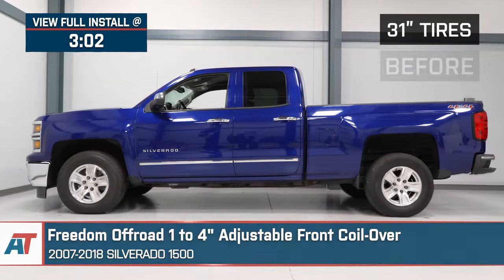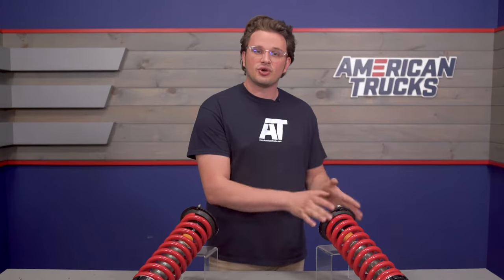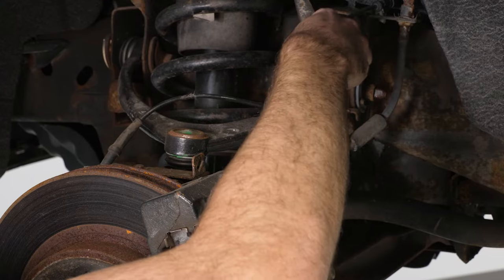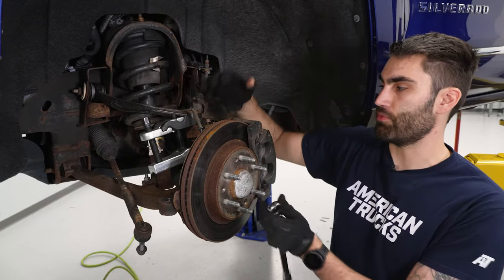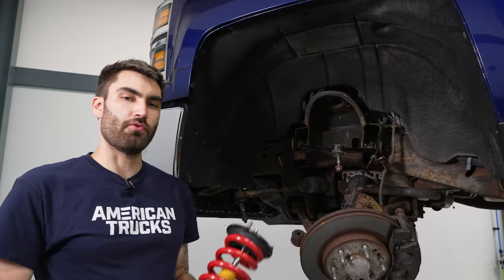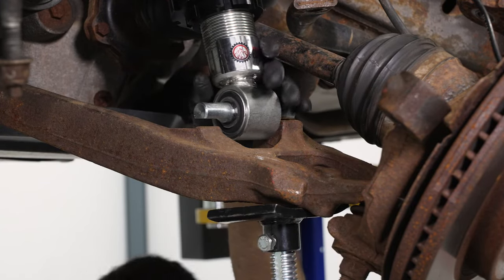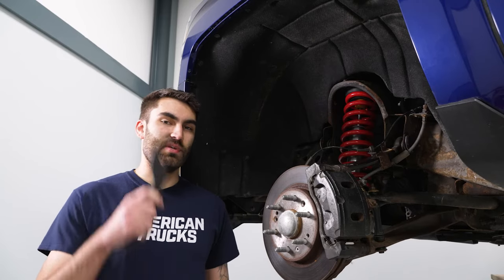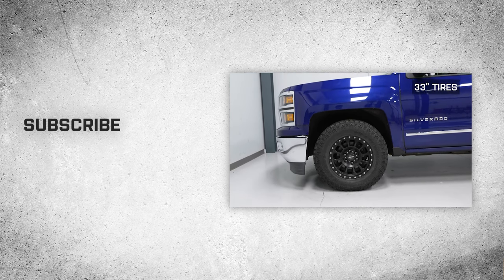2007-2018 Silverado 1500 Freedom Offroad Adjustable Front Coil-Overs Review & Install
Complete your suspension upgrade using high-quality and OEM-specific components such as the Freedom Offroad 1 to 4-Inch Adjustable Front Coil-Overs. This pair of front col-overs are adjustable and will give your truck a height increase of 1-inch to 4 inches. These coil-overs are designed with OEM specifications in mind to ensure they will have a precise fit and deliver reliable service.

Quality Construction. This pair of oil-overs are made of premium-quality raw materials that have been tested meticulously for strength and long-lasting reliability. These coil-overs are high-pressured and nitrogen-charged and guarantee efficient and lasting performance.

Installation. Putting this pair of Front Coil-Overs on your ride is easy and requires no drilling.

Warranty. There is a limited lifetime structural warranty and 1-year wear and tear warranty for this product.

Application. This Freedom Offroad 1 to 4-Inch Adjustable Front Coil-Overs fits all 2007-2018 Chevrolet Silverado 1500 models.

Intro - 0:00
Features - 0:25
Construction - 1:37
Price - 2:25
Install Difficulty - 2:45
Full Install - 3:02